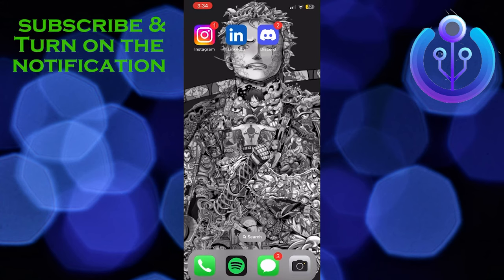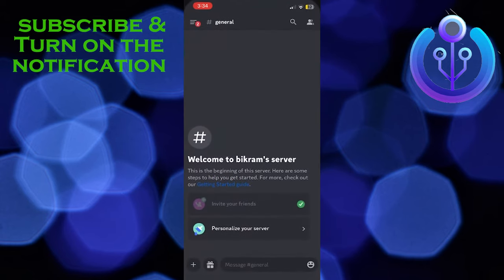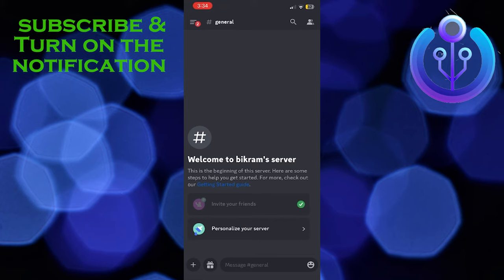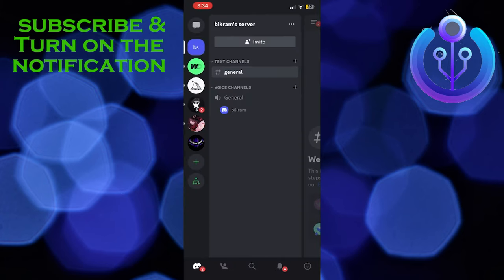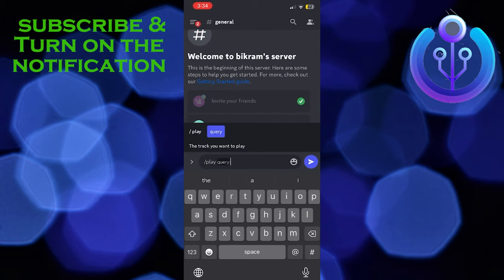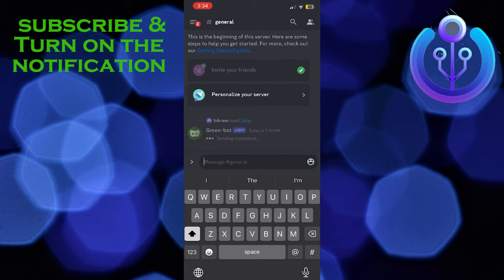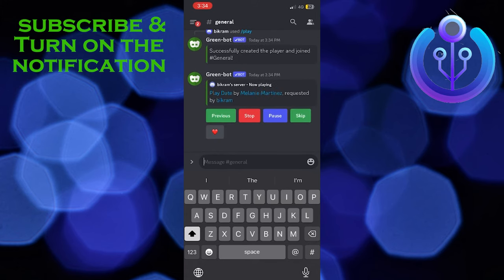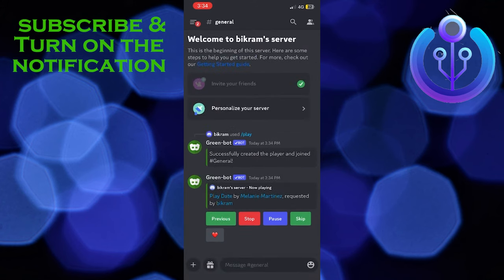How To Play Music In Discord Mobile (2023)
In this tutorial, you will learn How To Play Music In Discord in easy steps by following this super helpful tutorial to get a solution to your problem!!